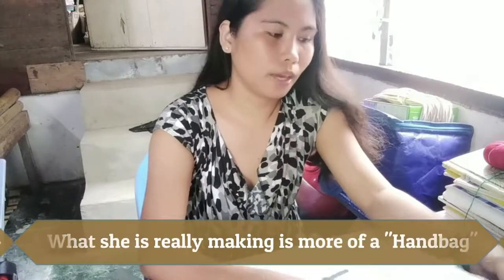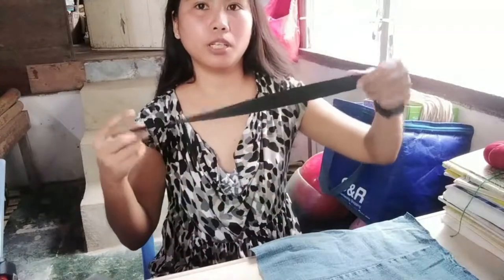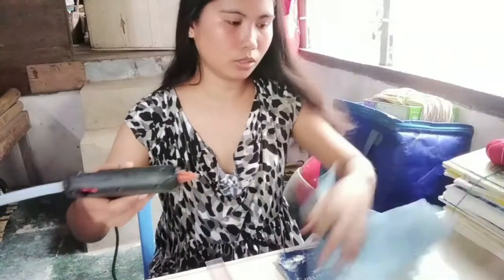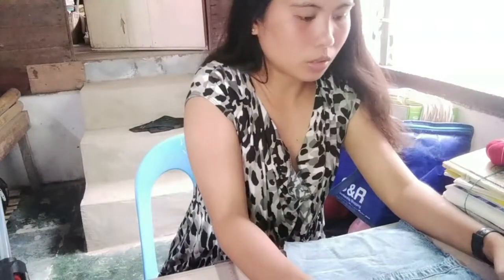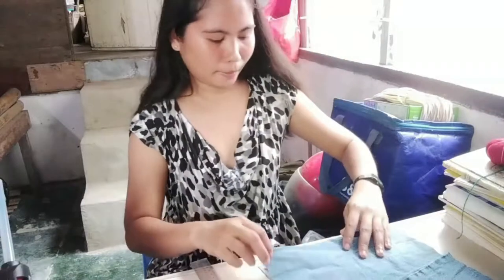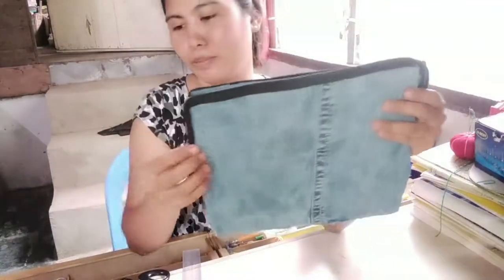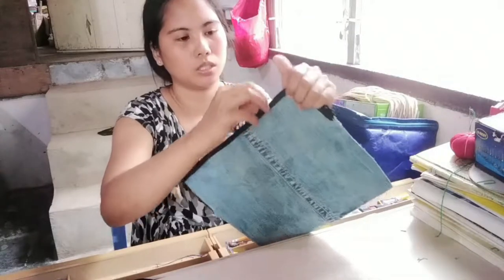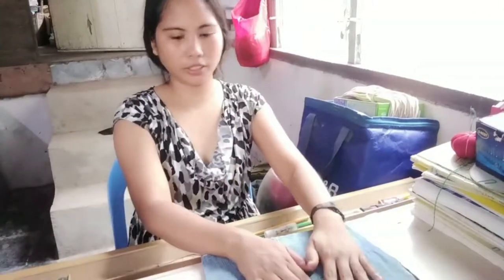Ritchel Makes a Handbag out of Old Blue Jeans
I know a lot of people will think this is no big deal, but Ritchel makes stuff like this and gives it to kids that have nothing.  Kids that carry their item in plastic bags.  They are thrilled when they receive something like this.

Most of these kids have NEVER received a gift for their birthday or Christmas.  Think about that.  Even if we give some child something we consider broken, they think it is the best think they have ever gotten.